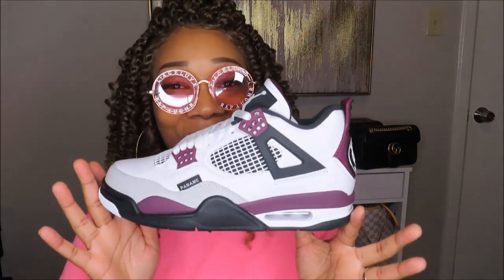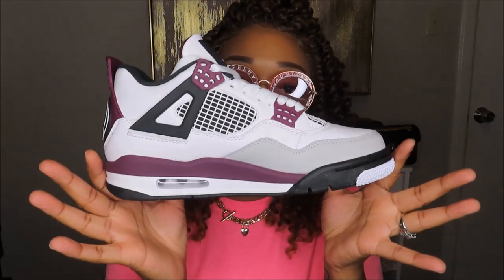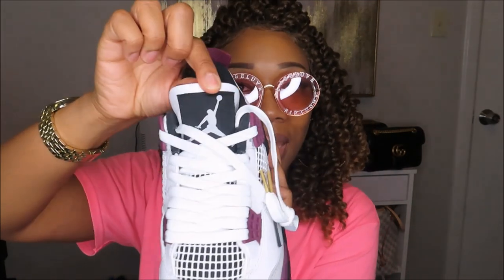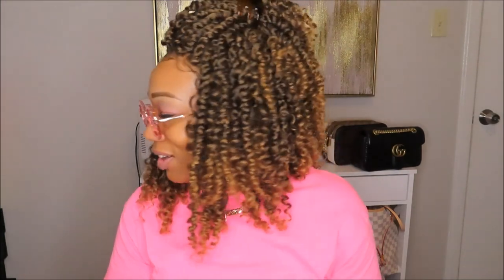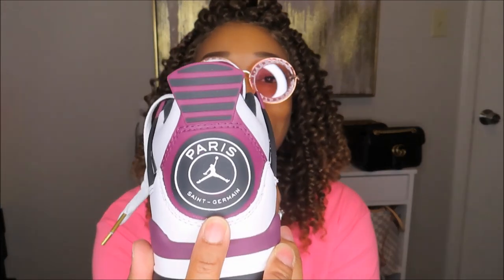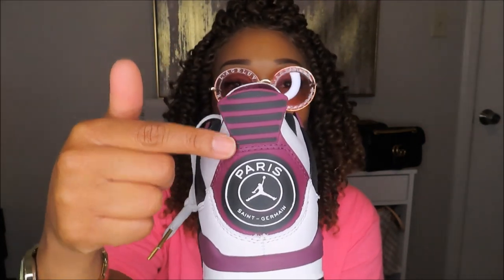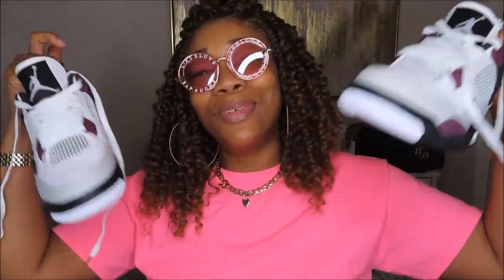DID JORDAN MAKE THESE SNEAKERS FOR ME Full Unboxing AIR JORDAN 4 "PSG" PARIS SAINT GERMAIN ON FEET !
IT'S A NEW YEAR HOPE YOU ALL ARE HAVING A BLESS DAY !!
CONTINUE TO STAY ENCOURAGED NO MATTER HOW HARD THE DEVIL TRY'S TO PULL YOU DOWN GOD IS ALWAYS HERE TO PICK YOU RIGHT BACK UP AGAIN !! THERE IS POWER IN THE NAME OF JESUS !!